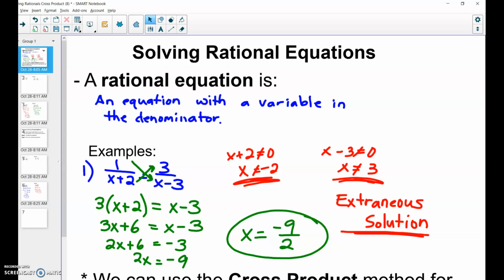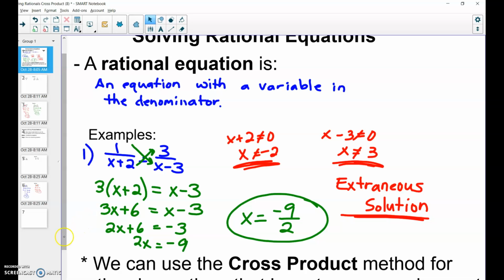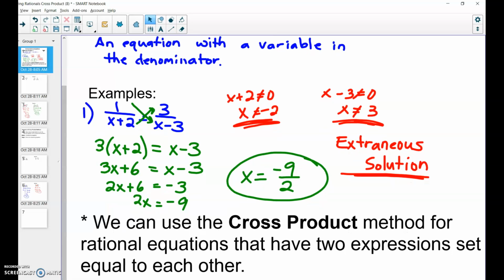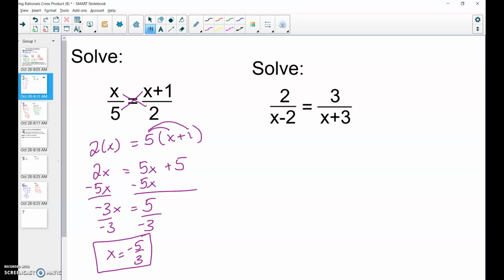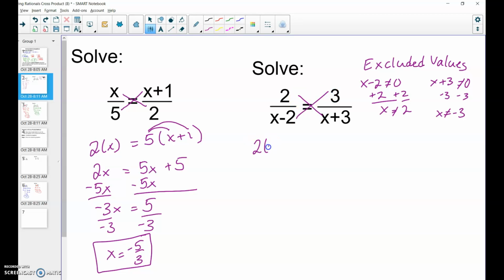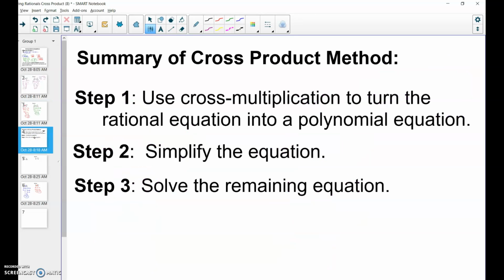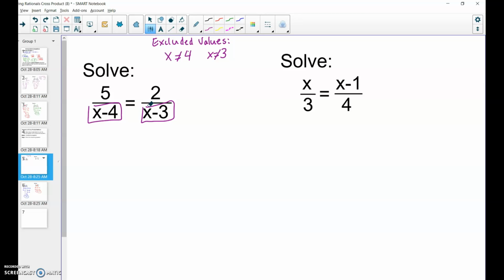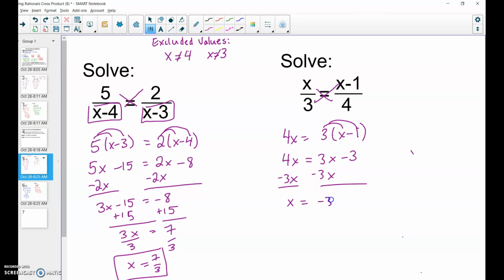3.1 Algebra 2